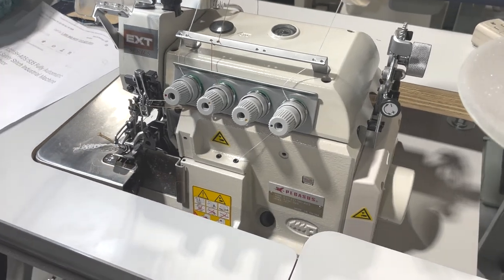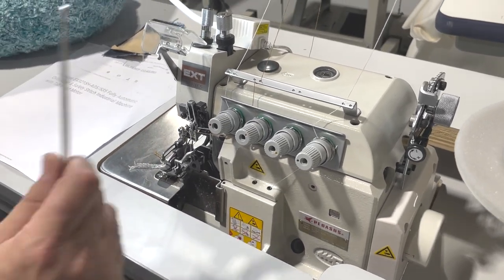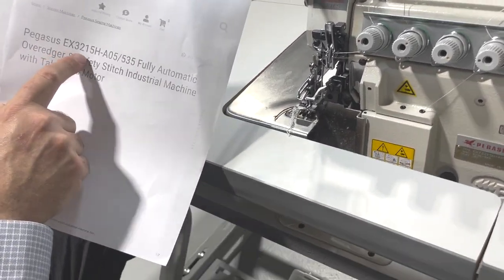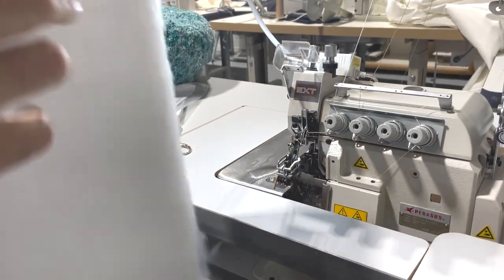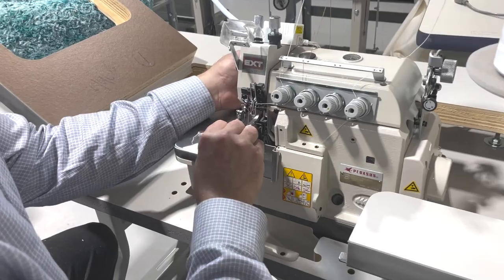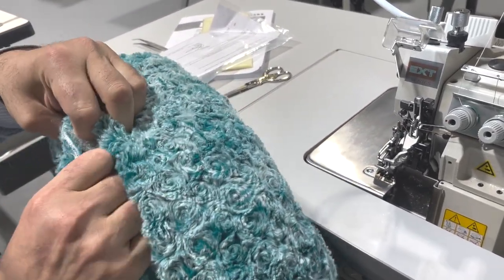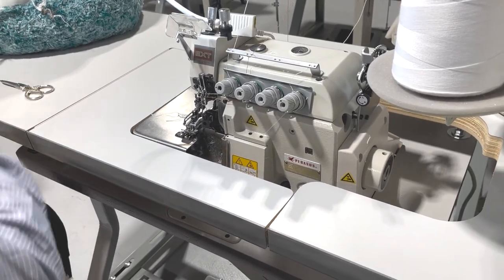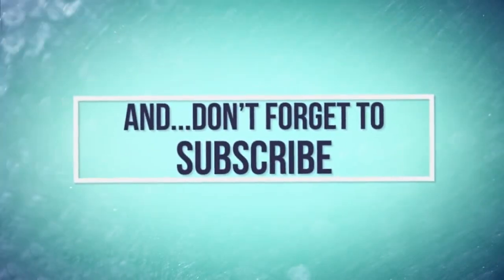Product Showcase - Pegasus EXT321 5H-A05 Walking Foot Machine - Goldstartool.com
In today's video, David showcases the Pegasus EXT321 5H-A05 walking foot sewing machine, breaking down its various features and giving a demonstration of its use.